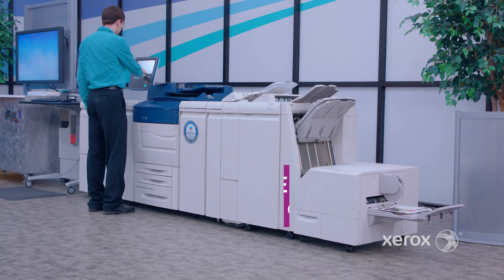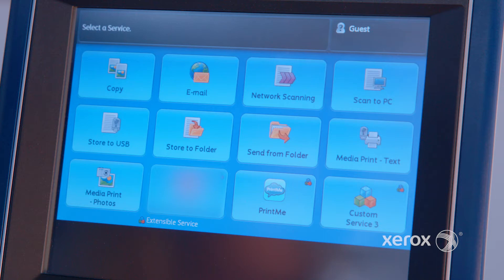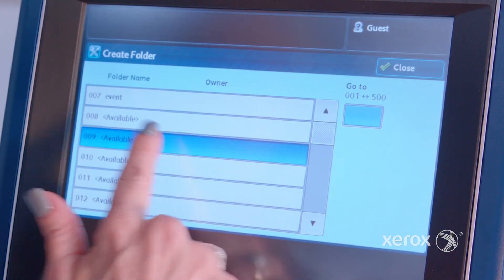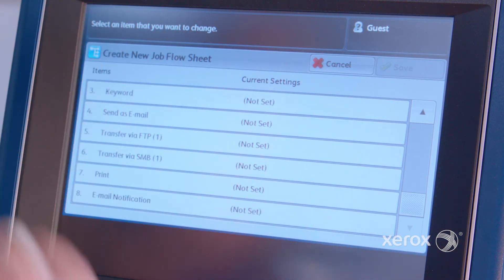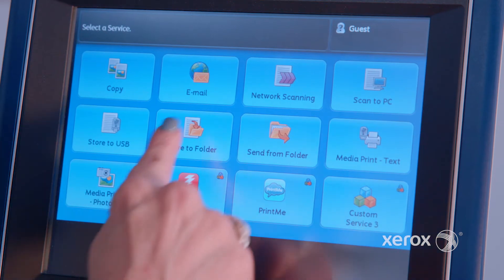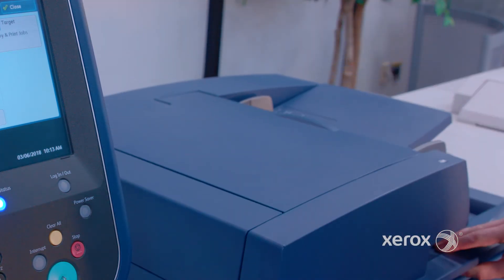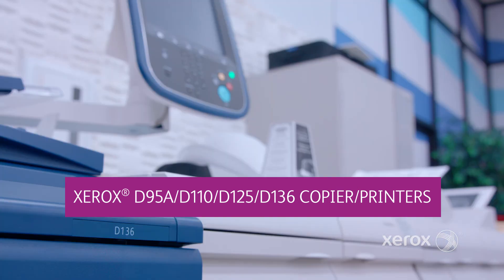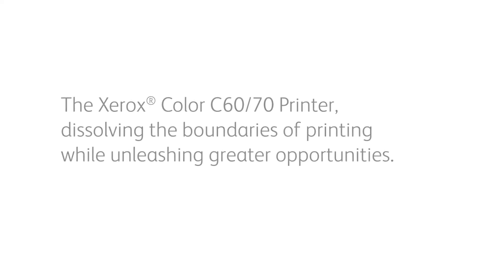Xerox Color C60/C70 Printer: Xerox Integrated Server and Job Flows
Walk through demonstration of using the Xerox Integrated Server with Job Flow Sheets for automatic one- touch distribution scanning to multiple channels (FTP, multiple e-mails, SMB Server and   printing) of digital documents on the Xerox C60/C70 Color Printer, saving time and providing assurance of delivery.